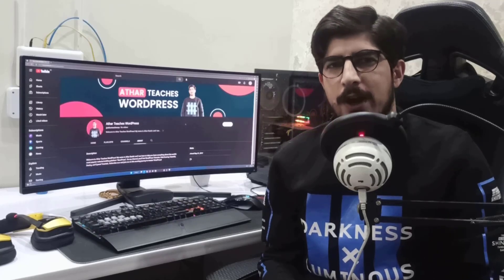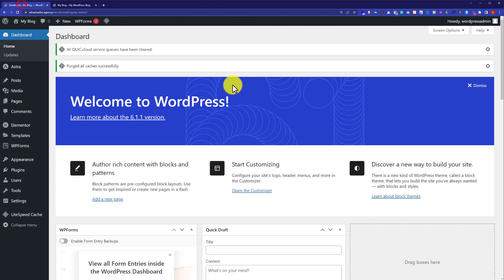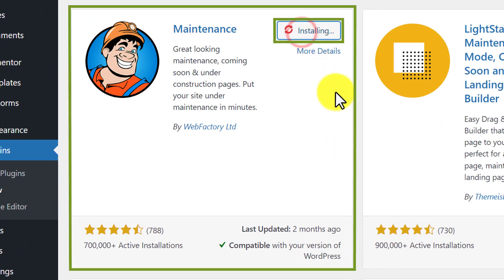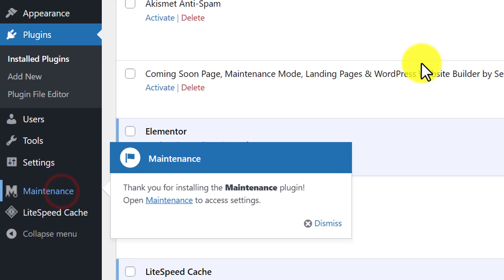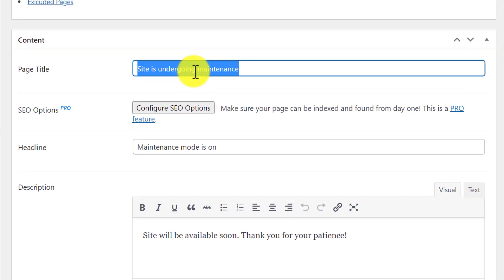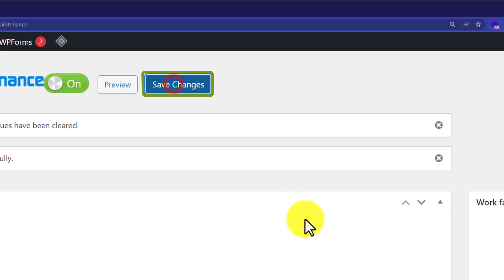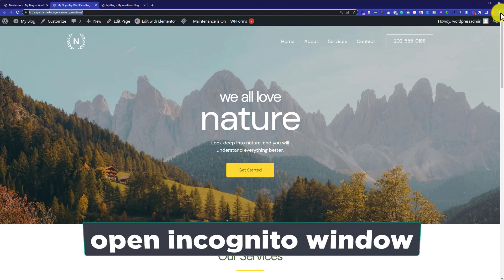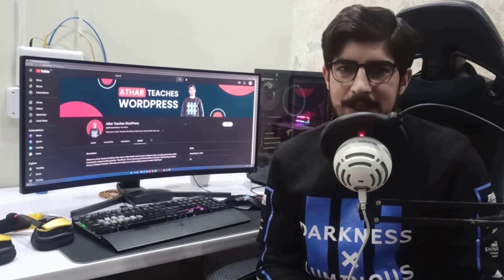How To Hide Wordpress Site From Public 2024 | Hide Wordpress Website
Learn how to hide WordPress site from the public while you work on it in 2024. This video will show you the simple steps to hide your WordPress website from public, so you can make updates and changes without anyone seeing it. So If you want to make changes on your website and hide your WordPress site from public while working on it then this video is perfect for you.